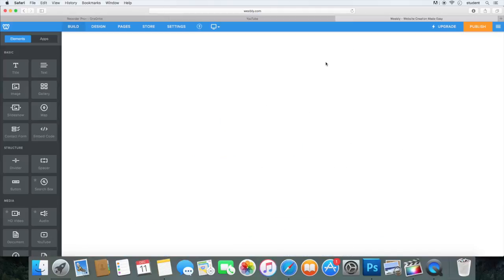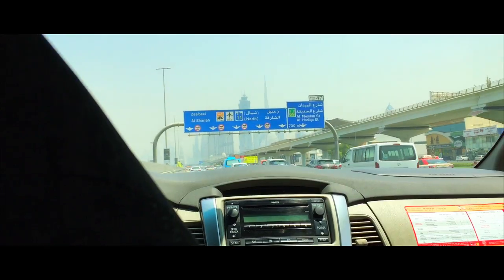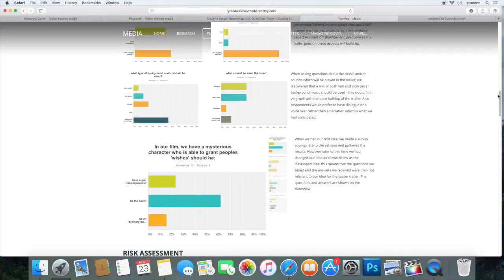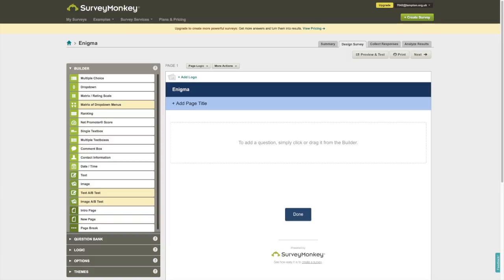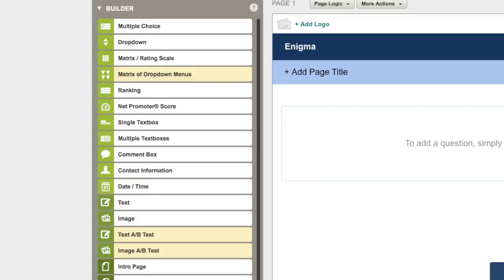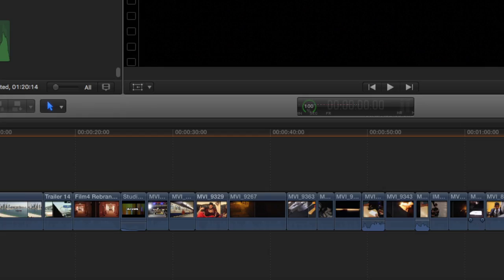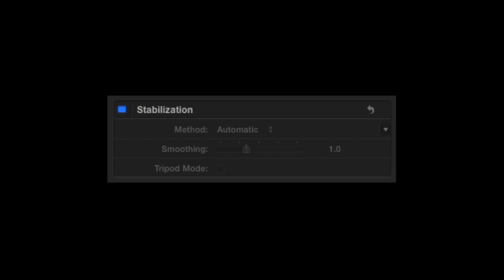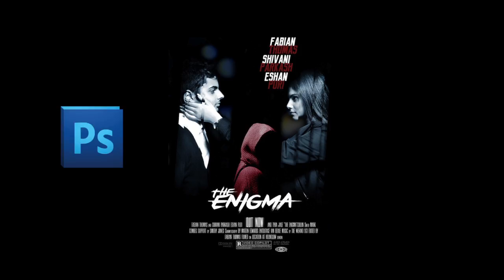Enigma Evaluation Question 4